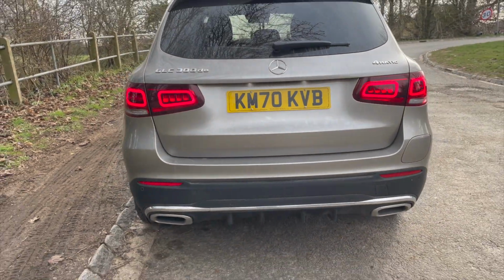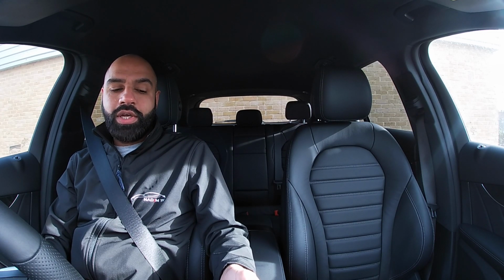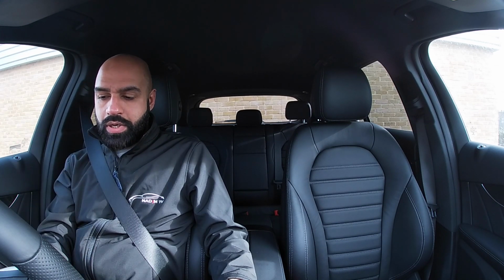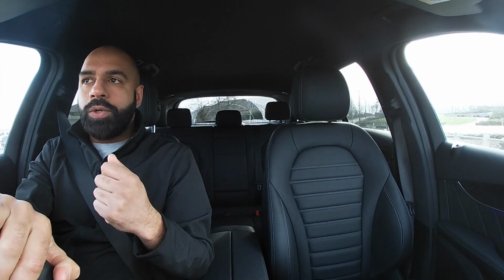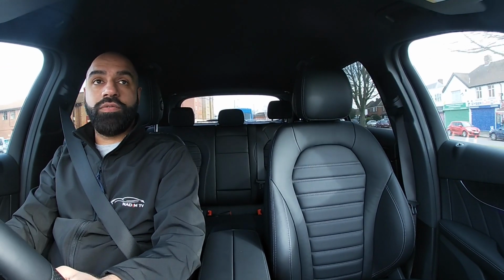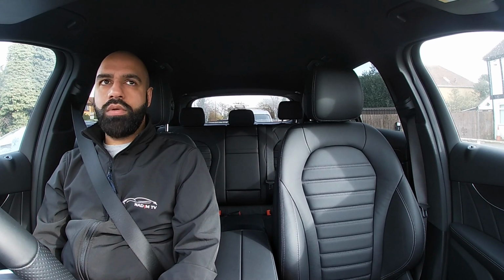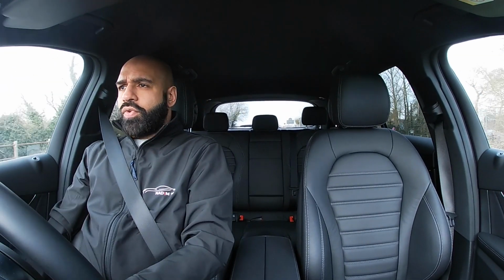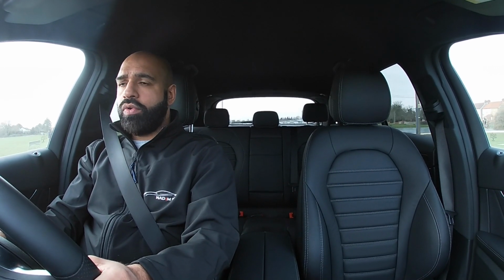My Review on the Mercedes GLC300de AMG Line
This is the Mercedes GLC 300de AMG Line Premium, A Diesel Electric. Is it any good?